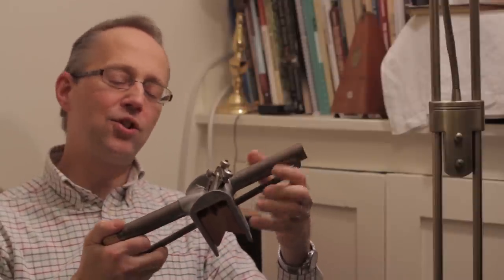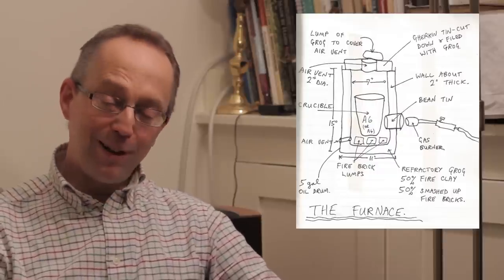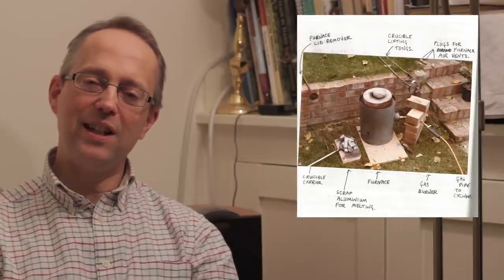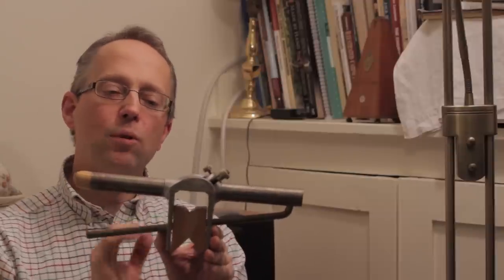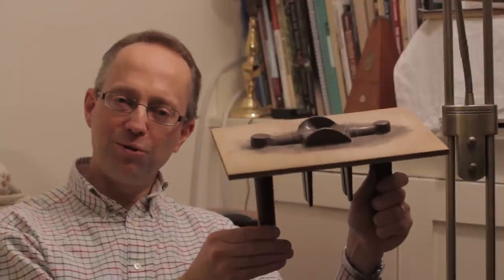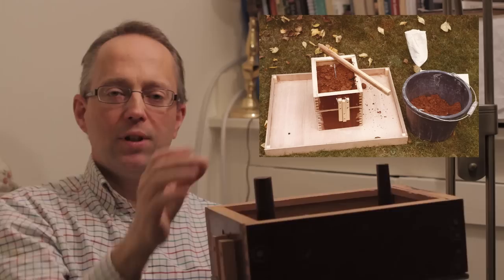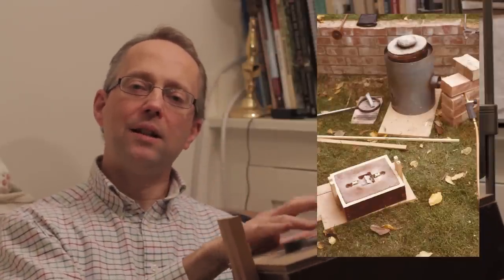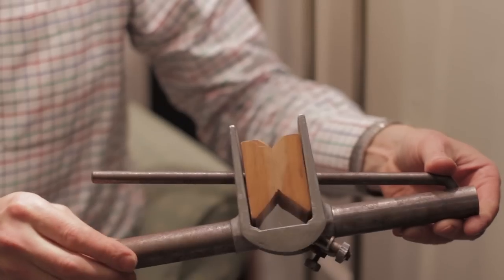Sand Casting a Chairmaker's Trapping Plane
How I made a chairmaker's trapping plane cast in aluminium, using a home built foundry. DO NOT TRY THIS AT HOME, FULL PROTECTIVE CLOTHING IS NEEDED, NOT AS IN THE VIDEO. MOLTEN METAL IS LETHAL.
In this video I explain how some years ago I made a chairmake'rs trapping plane, by making a pattern and a home foundry so that I could cast it in aluminium. If I was doing this today, I would take more safety precautions - I am not expert in this area, so do not do as I say!
I made the foundry from an old oil drum, and ground up fire brick and clay. For the burner I used a large propane torch.
I made the pattern of the tool I wanted to cast out of wood scraps, and painted it so that it would slide out of the casting box easily. My first casting was a bit of a disaster as the sand was too wet, but the second one went really well.
I hope you enjoy the video, and please ask any questions or post comments below. Harry